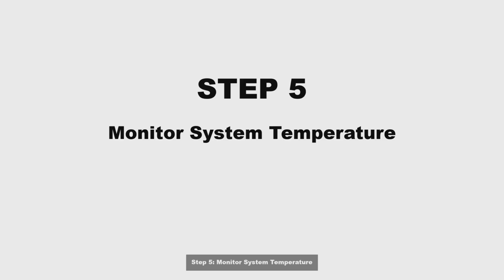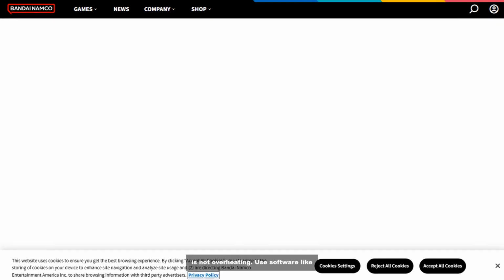How To Boost Elden Ring FPS Drops 2025 (EASY GUIDE) (2026)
In this video, we show you how to boost Elden Ring FPS drops in 2025 with our easy guide. If you're struggling with performance issues, this tutorial covers common fixes and optimizations to enhance your gaming experience.